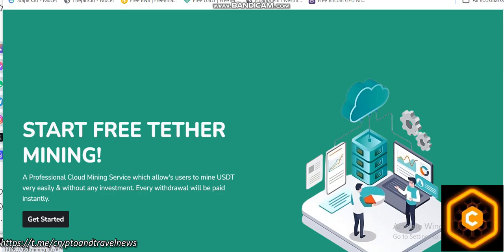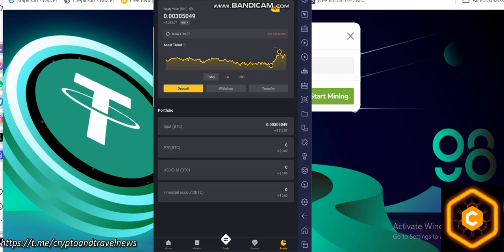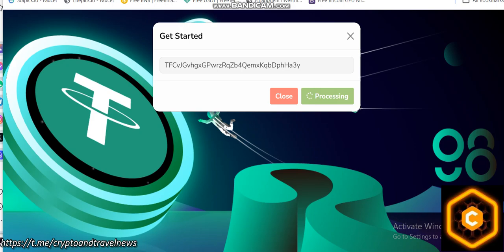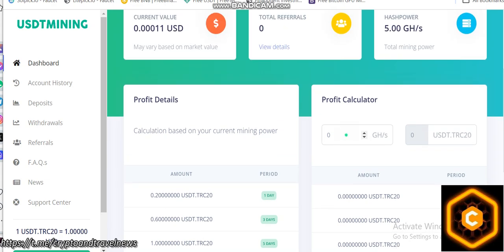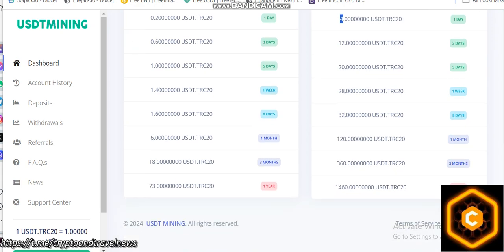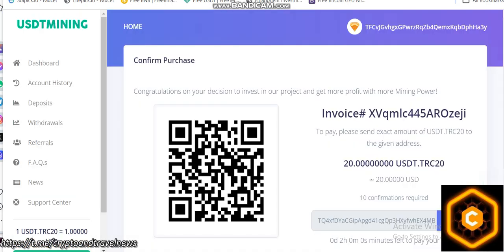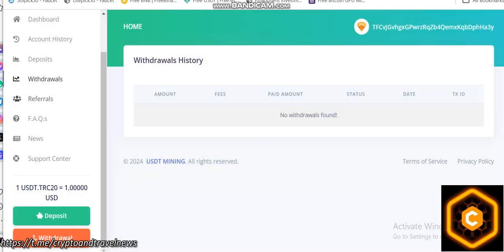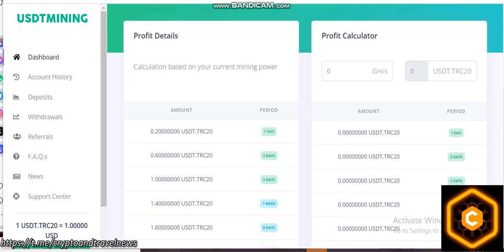Free USDT mining with 5 GH/s bonus in usdtmining.biz site registration and full tutorial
Free USDT mining with 5 GH/s bonus in usdtmining.biz site registration and full tutorial || Free USDT Earning || Free USDT Site

Core Hash Card Exchange other information Contact👇
◾ TELEGRAM Group Name: BTCs satoshi Gift Card Exchange

◾ Reference Code: 6054033 (Must be used)

Super EX Wallet Link (SuperEX - Buy Bitcoin, Ether and Litecoin in America | Cryptocurrency Exchange)

Super EX Wallet Invitation Code=G1WBS836P

Core DAO Official Page:   / coredao_org4

BTCs Mining

Bybit Wallet Link (Bybit- Buy Bitcoin, Ether and Litecoin in America | Cryptocurrency Exchange):

Coinbase Wallet Link (Coinbase- Buy Bitcoin, Ether and Litecoin in America | Cryptocurrency Exchange):

BTCs Mining
Pi Network
Pi Coin
Online Earning
#100% safe Investment site